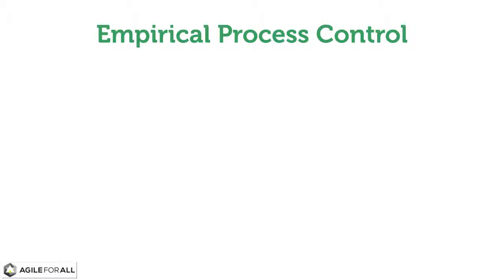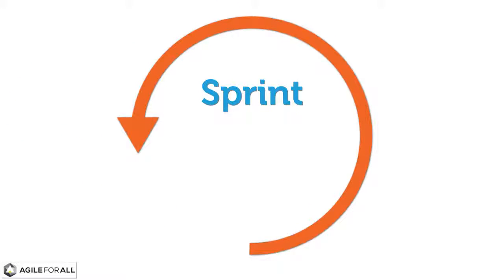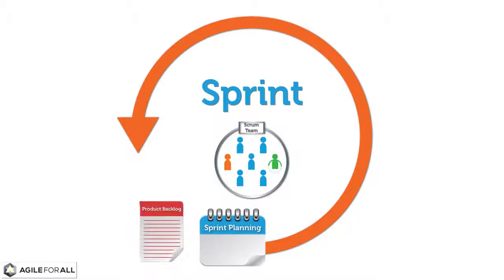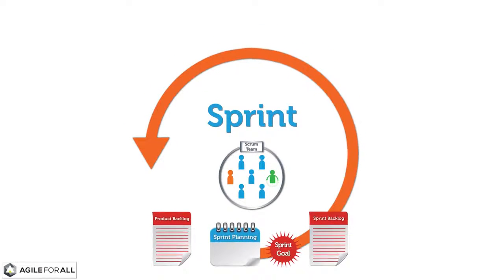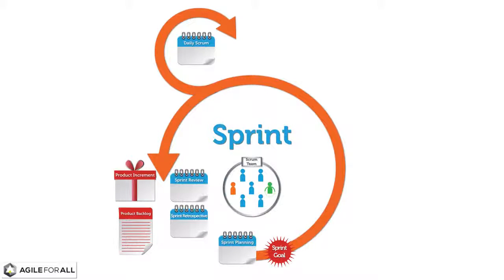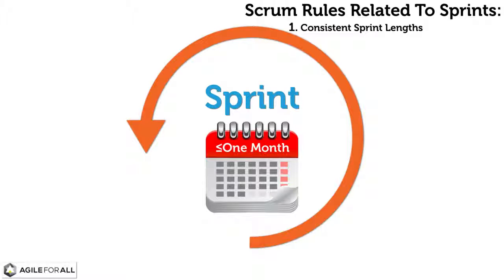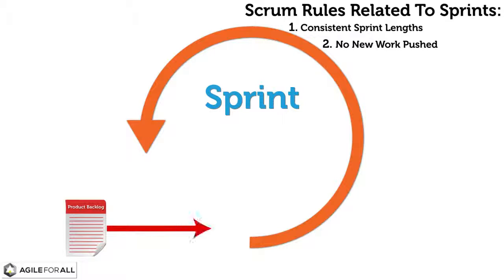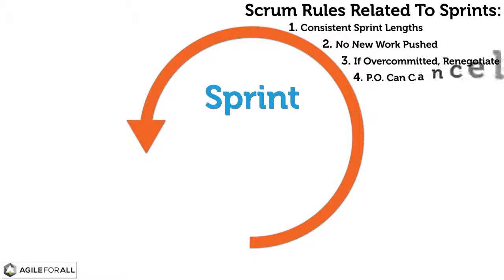Scrum Foundations Scrum Events 6